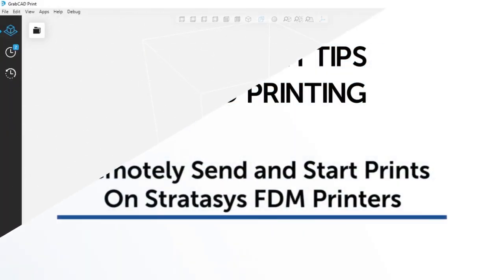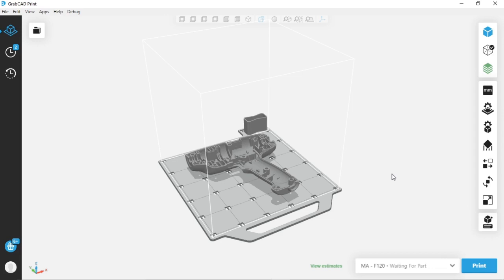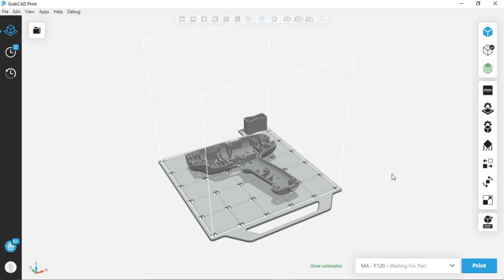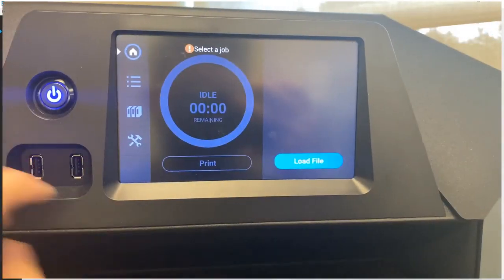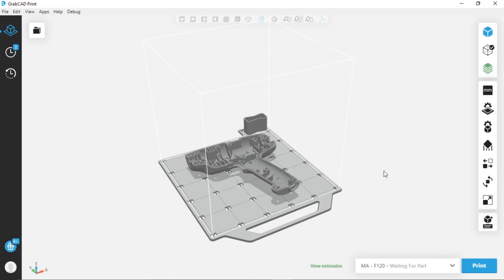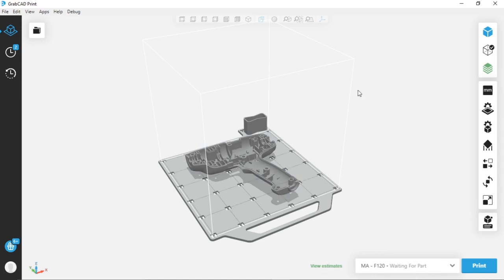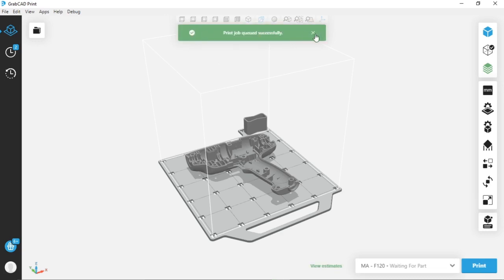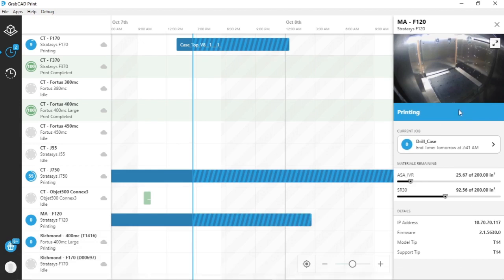3D Printing Tech Tip: Remotely Send and Start Prints on your Stratasys FDM Series Machine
Remotely send and start jobs is an important tool in being as efficient as possible with your Stratasys FDM machine. This can all be done in two easy steps!  Check out this short video and see how easy it is to get the job done!